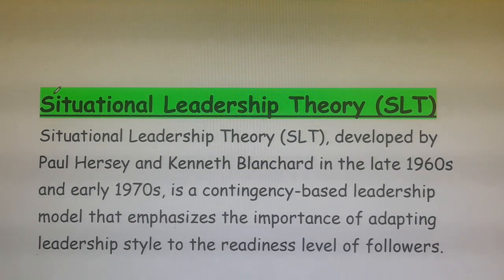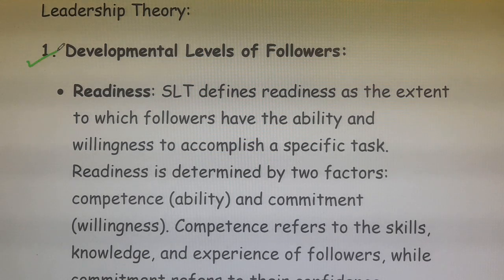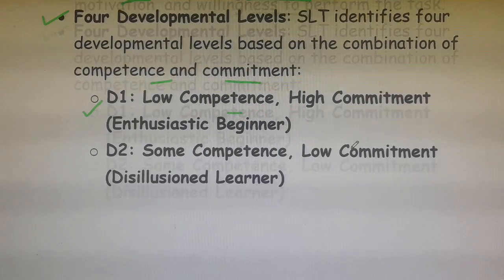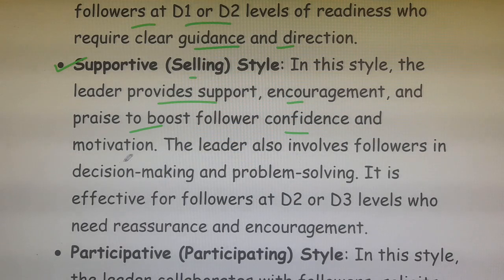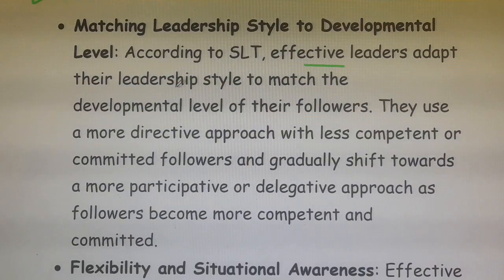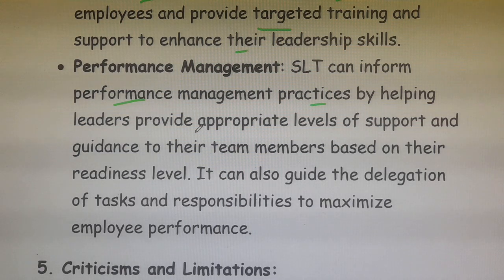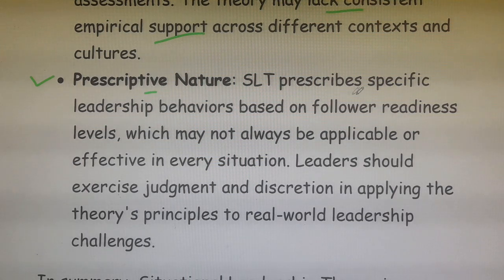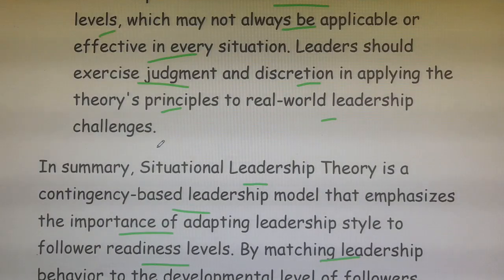Situational Theory of Leadership leadershiptheories /School Management